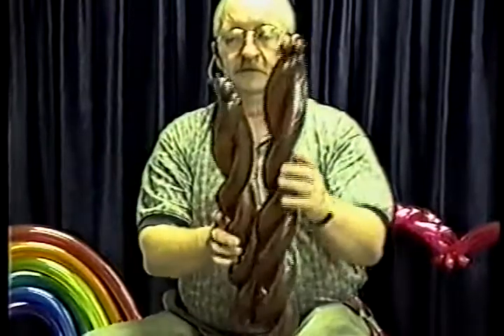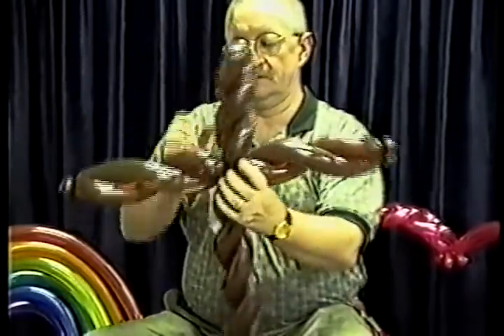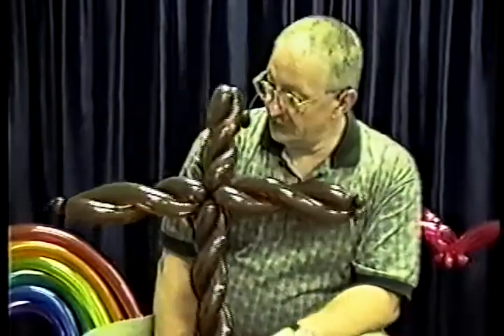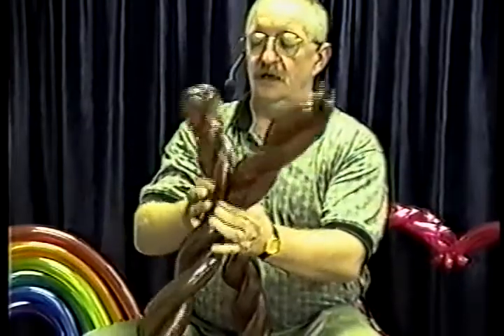"Pockets of Praise" (part 5 of 5)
John "The Balloon Man" Homes teaches his "Pockets of Praise":  gospel, magic, and object lessons you carry in your 'overalls' pockets.